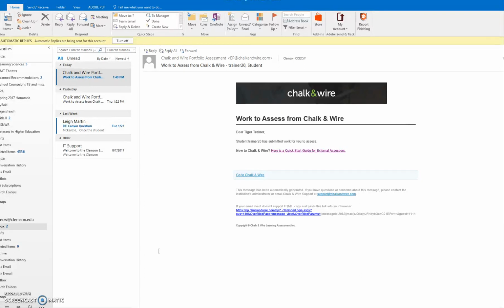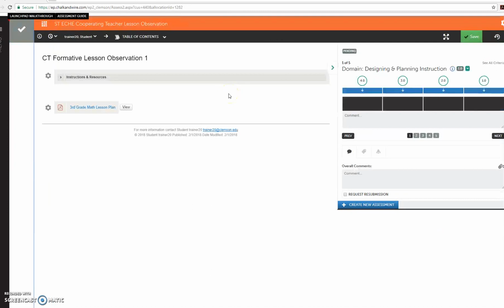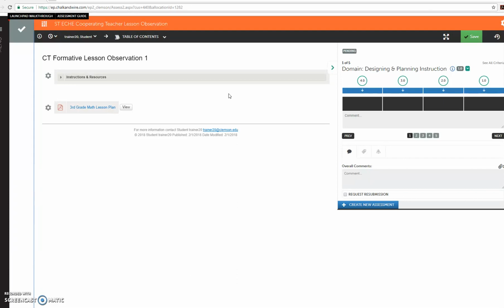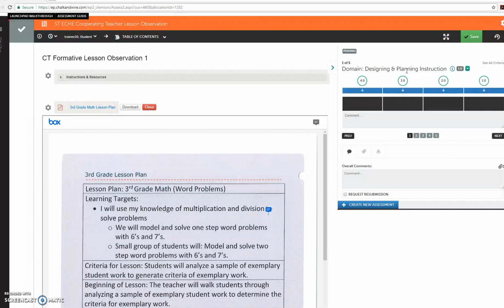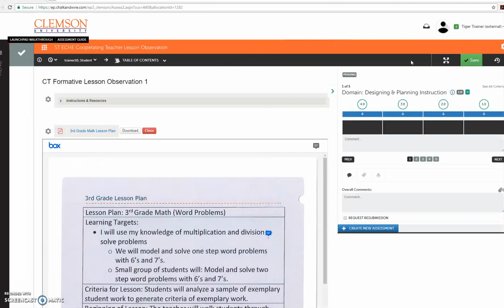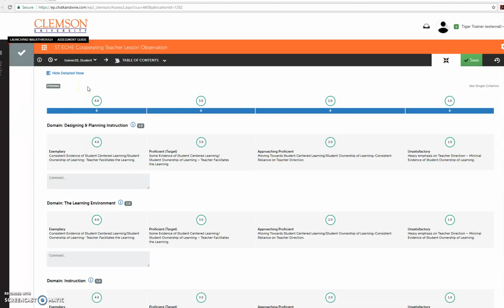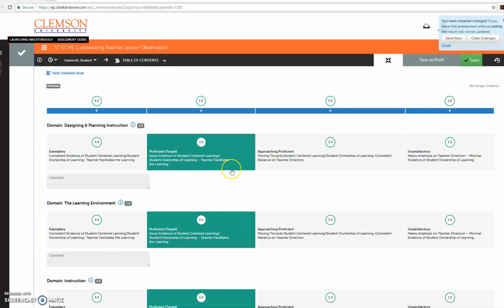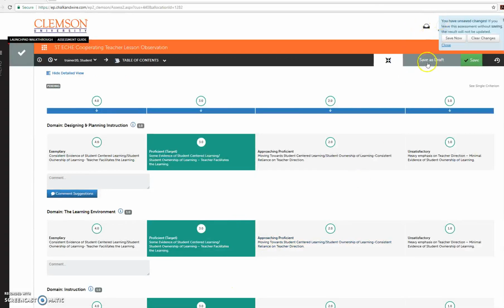Chalk and Wire Training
Clemson University College of Education